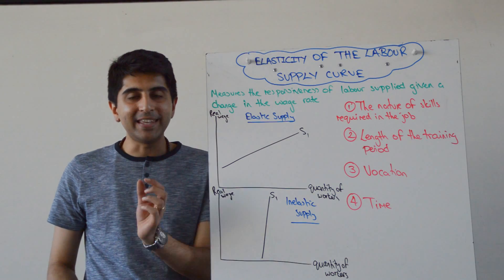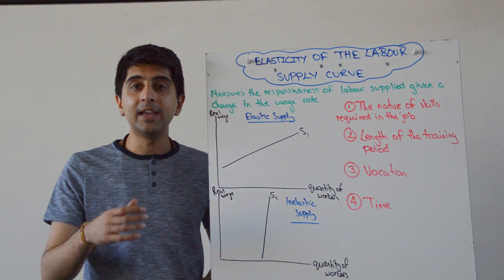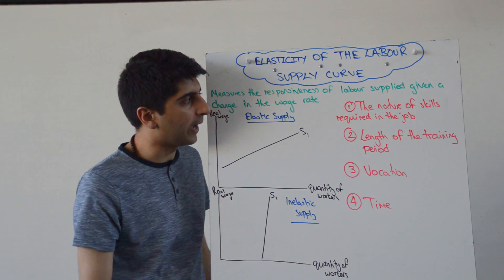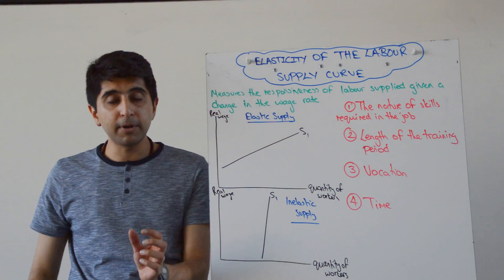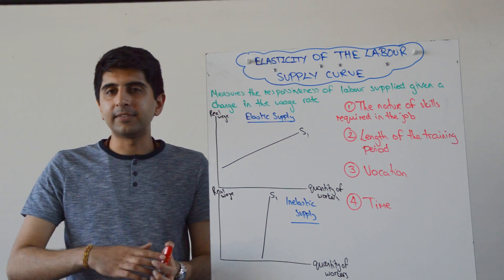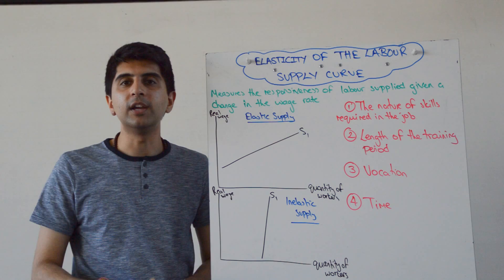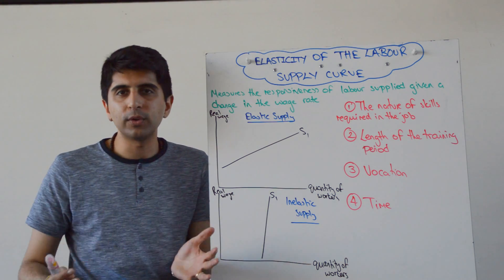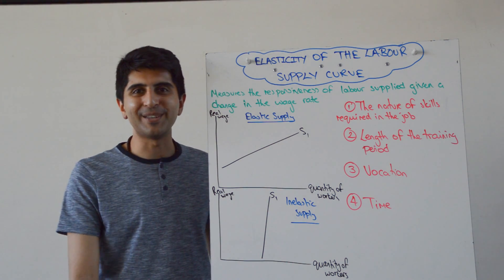Elasticity of the Labour Supply Curve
Elasticity of the Labour Supply Curve. A video covering Elasticity of the Labour Supply Curve